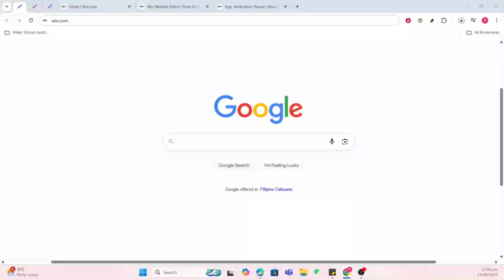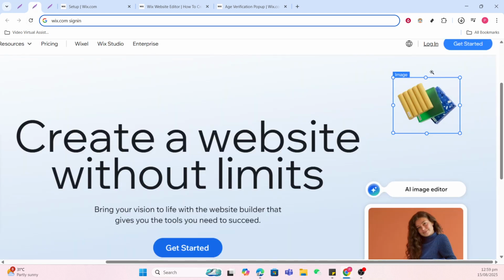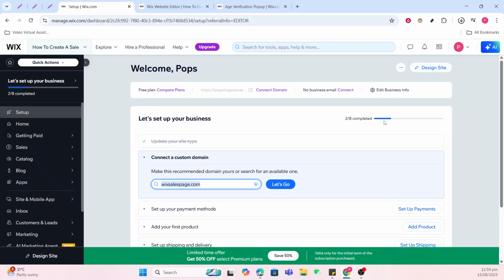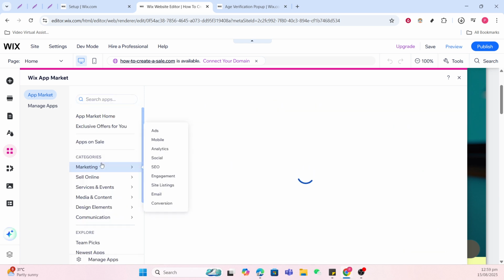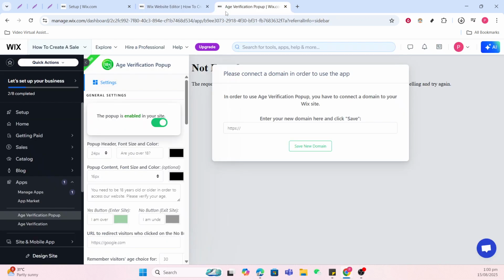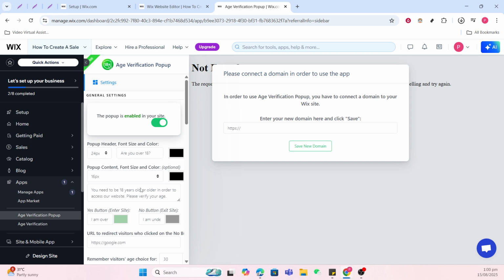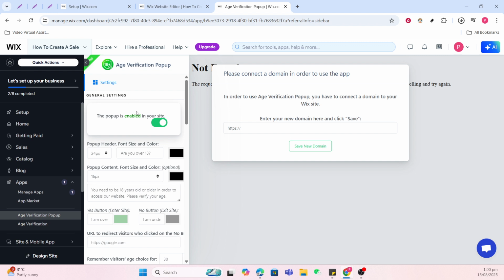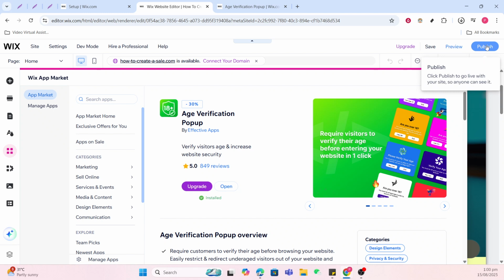How To Add Age Verification App To Wix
Learn how to add an age verification app to your Wix website quickly and easily! This step-by-step tutorial will guide you through setting up age restrictions, customizing the verification pop-up, and ensuring your website complies with legal requirements. Perfect for websites that sell age-restricted products or need to verify visitor age.

Key Takeaways:

How to install an age verification app on Wix

Customize pop-up messages and design

Ensure compliance with age-restricted content laws

Step-by-step guidance for Wix beginners